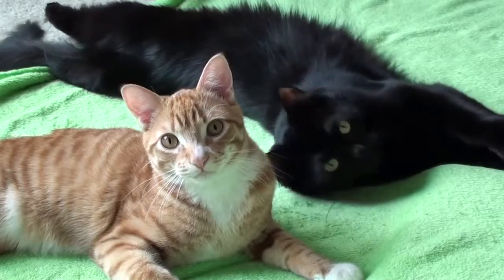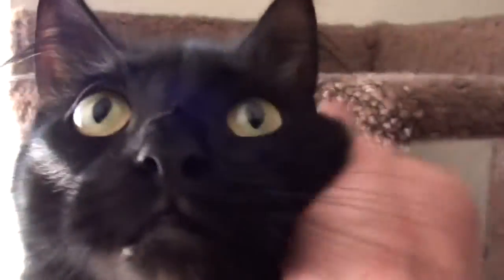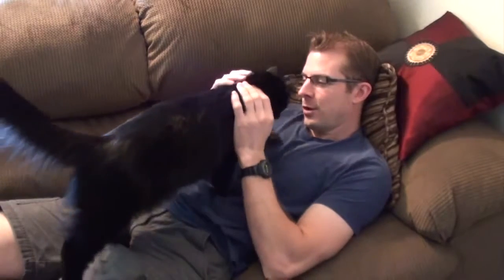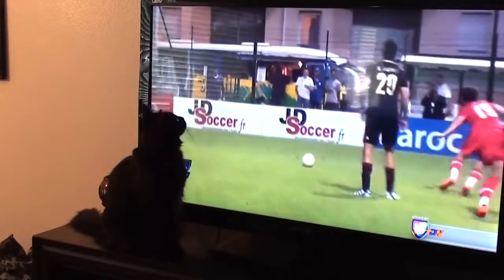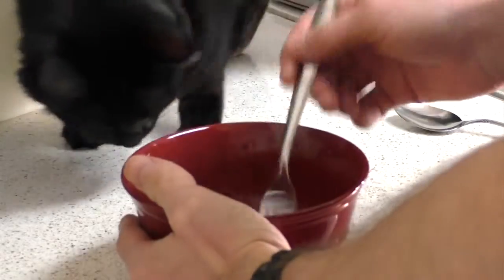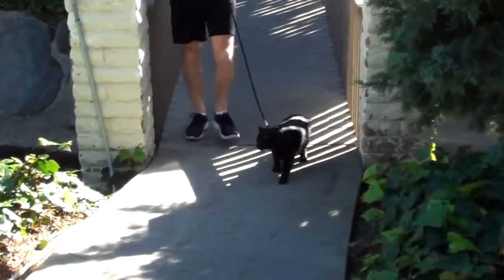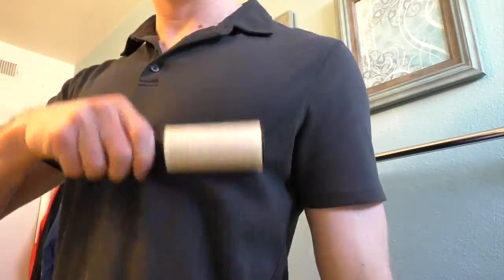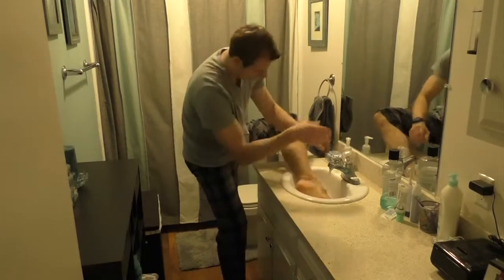Living With Cats House Guest Edition